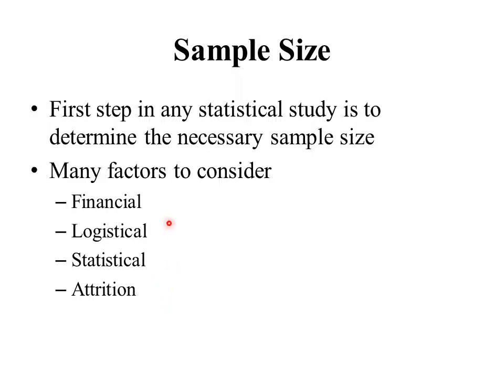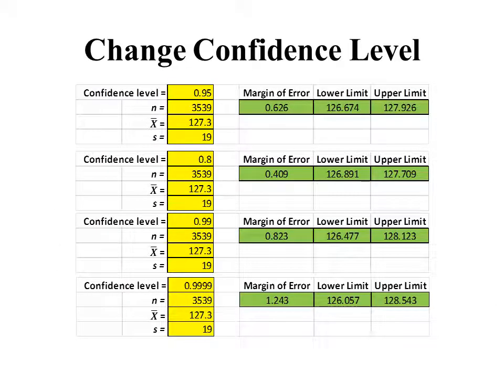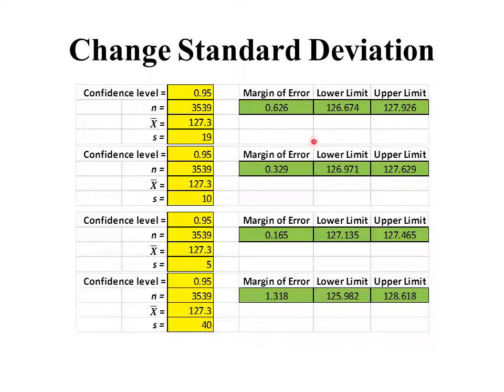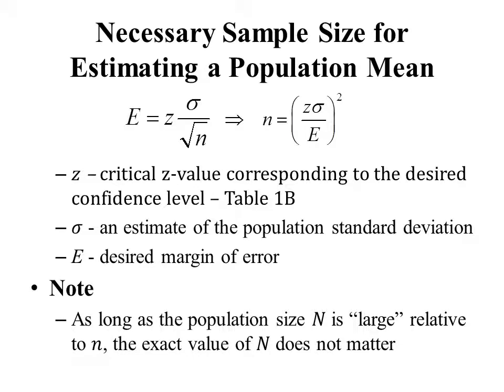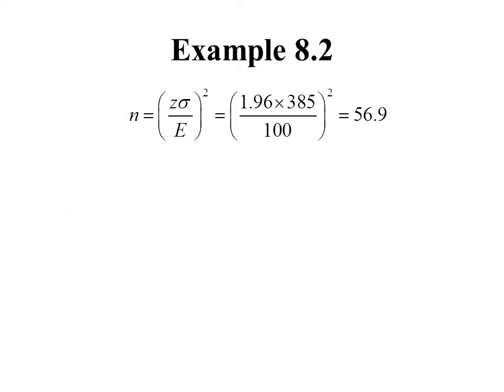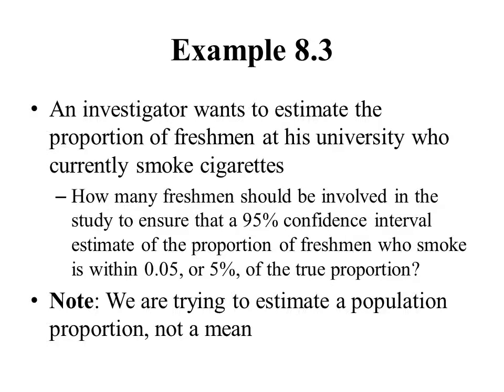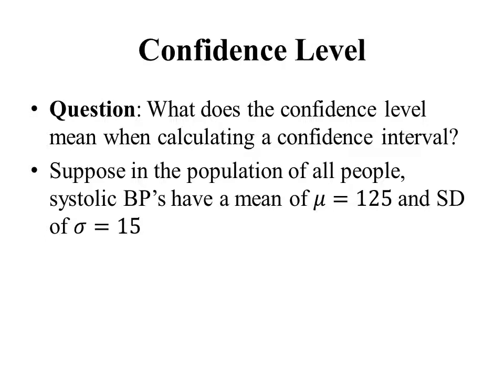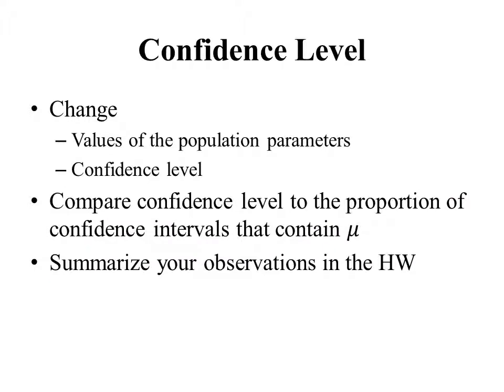Chapter 8a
Chapter 8a lesson for MPH 505, Biostats